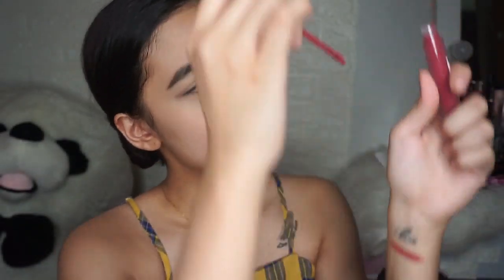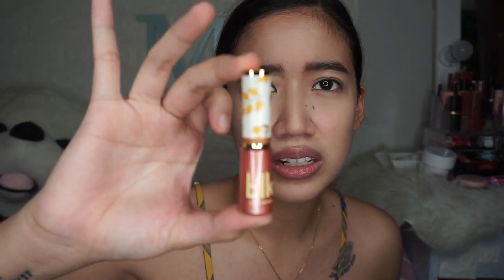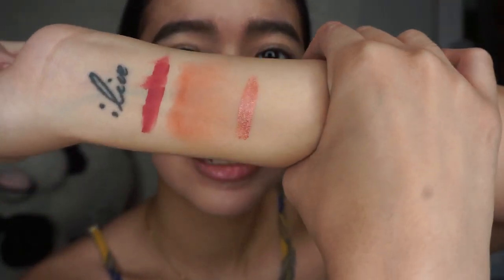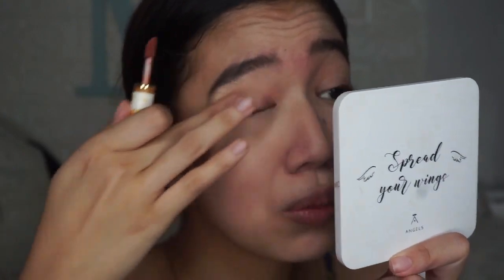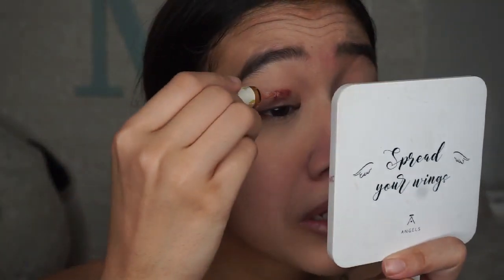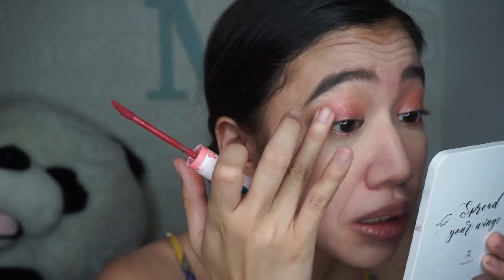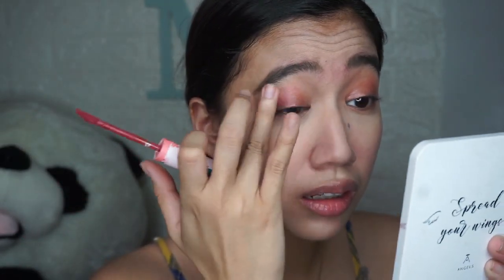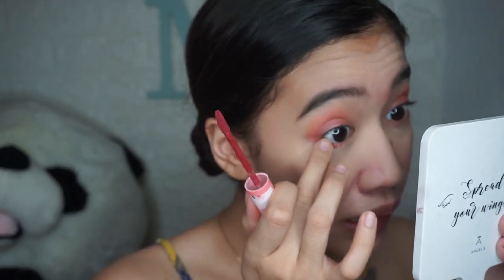BLK Cosmetics K-Drama Beauty Collection!! First Impressions! | Marlina Carlos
XOXO! ♥